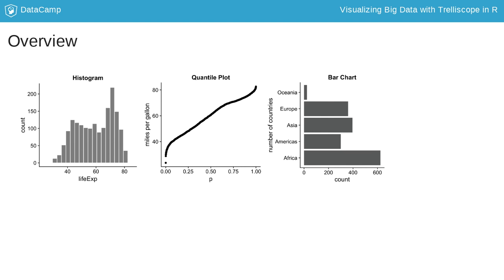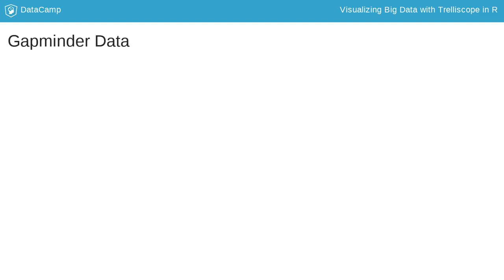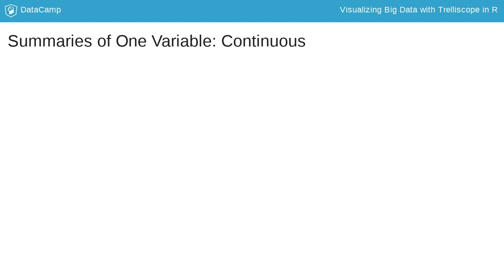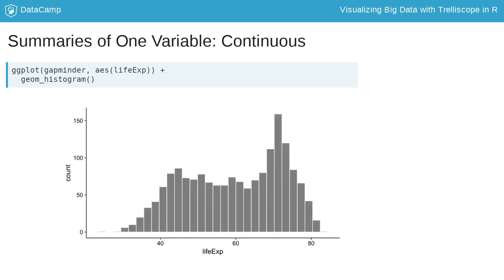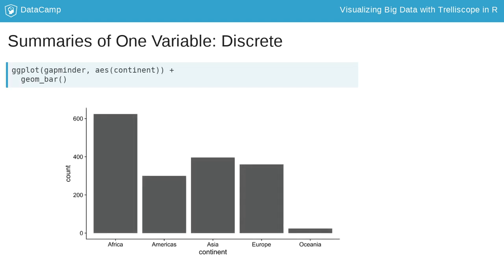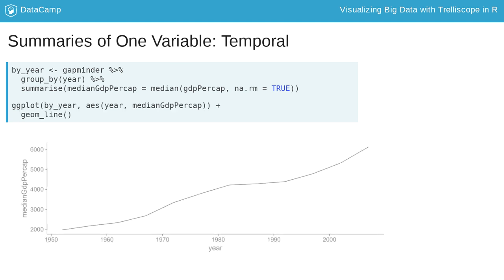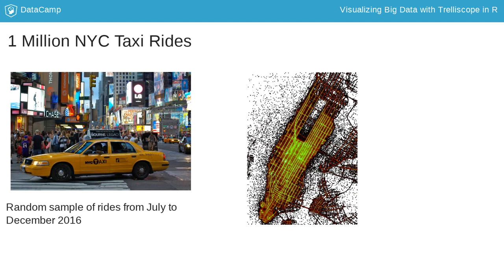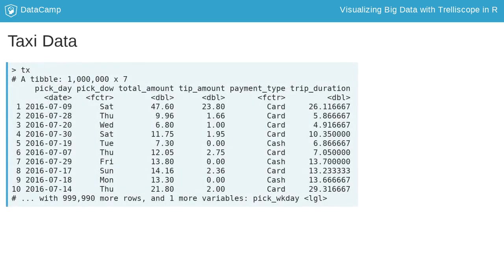R Tutorial: Visualizing summaries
Want to learn more? at your own pace. More than a video, you'll learn hands-on coding & quickly apply skills to your daily work.

Hi, I'm Ryan Hafen, and I'll be your instructor. As a data scientist, I love exploring datasets and finding new insights, particularly with large and complex datasets.

In this chapter, you will learn methods for visualizing summaries of large datasets, looking at interactions between variables, and visualizing subsets in detail.

The most natural place to begin exploring a large dataset is to find general high-level patterns by plotting distributions and summary statistics of each variable. Summarization reduces the data to a manageable size and can help you get a general understanding of the data before asking more detailed questions.

For summaries of one variable, we will focus on three major types of variables - continuous, categorical, and temporal. We'll cover one popular scalable summary method for each variable type.

Each of these methods involves greatly reducing the size of the data in a computationally scalable way. That makes it possible to use these methods on very large datasets!

To illustrate the methods, we will use the gapminder dataset, which you may have seen in other DataCamp courses. This dataset provides indicators for 142 countries over 12 years.

Let's start with the histogram. Histograms provide an easily interpretable way to visualize the distribution of a single continuous variable by splitting the range of the variable into bins and counting the observations that fall into each bin. You can create a histogram using ggplot2's `geom_histogram()` function.

Here is a histogram of the Gapminder life expectancy variable. We see a distribution that looks like it has at least two modes.

While the underlying dataset is small for this example, we could make a similar plot for a much larger dataset since the computation is simply counting how many observations fall into each interval.

To visualize a single discrete variable, we can create a bar chart, which counts the number of records for each unique value of the variable. A bar chart can be created using use ggplot2's `geom_bar()` function.

Here, we count how many observations we have from each continent in the data.

A useful way to visualize a temporal variable is to bin by time and compute the number of observations (or some other summary) using dplyr's `group_by()` and `summarise()` functions, followed by a plot of the summary. Here, for example, we compute the annual median gross domestic product across all countries for each year and then plot it with ggplot2's `geom_line()`.

At this point you may have noticed a theme of binning. A general scalable strategy for many summary visualizations of large data is to use dplyr's `group_by()` and `summarise()` functions in creative ways. Dplyr is very fast and even scalable when backed by larger databases.

Speaking of larger datasets, let's now look at another dataset consisting of records of taxi ridership in New York City. This data contains a random sample of 1 million Yellow cab taxi rides from July to December of 2016.

For each taxi ride, data such as the pick-up date, trip duration, and information about the cab fare are available. We have chosen a subset of variables, as well as a random sample of records, for the sake of keeping the data size manageable so that you can receive immediate feedback in the interactive exercises that follow. The same code used in this chapter can be applied to the full dataset on your own computer.

Let's put what we've learned to work by visualizing summaries of these 1 million data points!